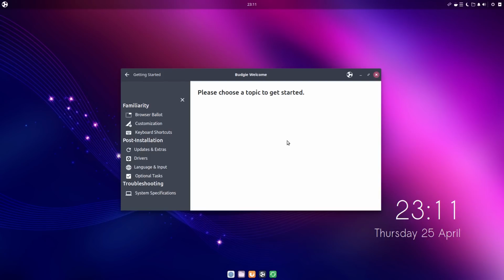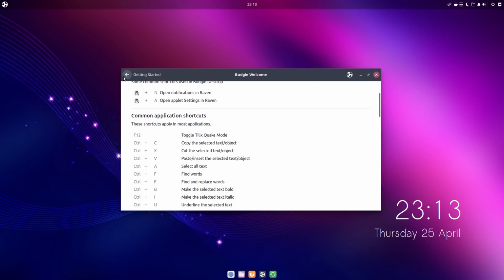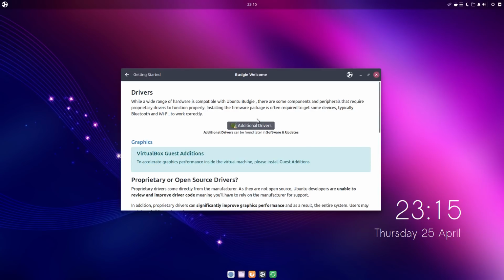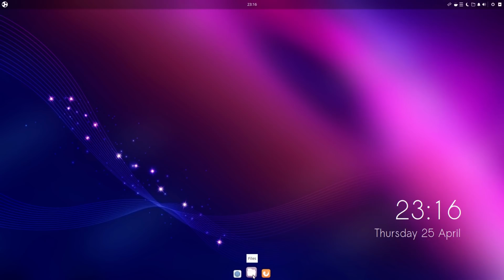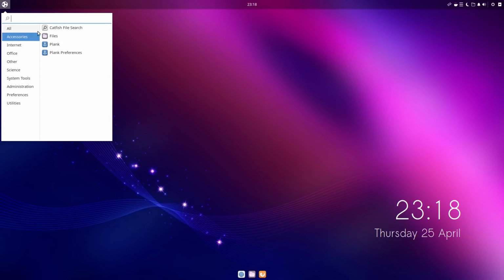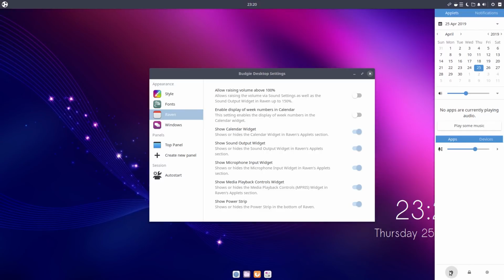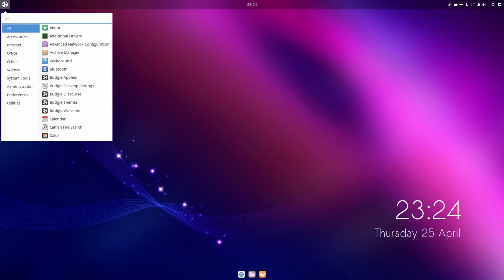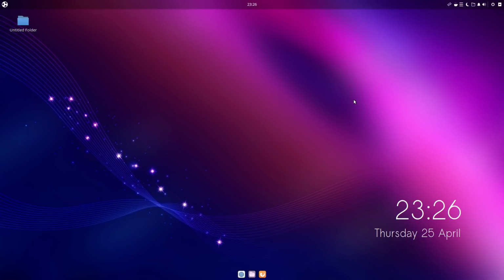What's New in Ubuntu Budgie 19.04 | New in Disco Dingo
The Ubuntu Budgie Disco Dingo is a great desktop with some great improvements based on community feedback. This is a modern desktop and options for the user.

Support Switched to Linux!
🐸 Gab: @switchedtolinux
💡 Minds: @switchedtolinux
MeWe: /p/switchedtolinux